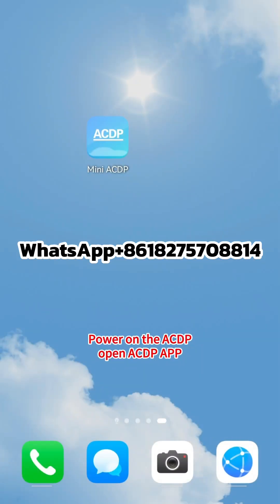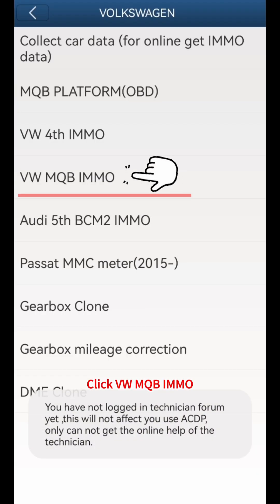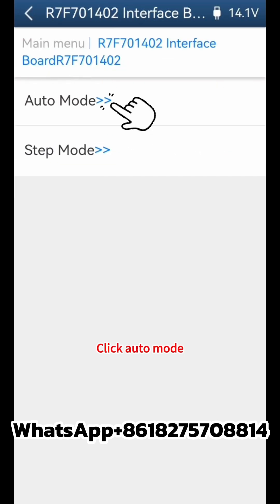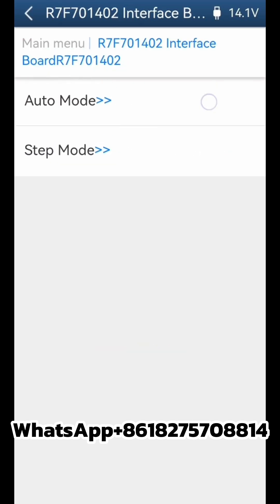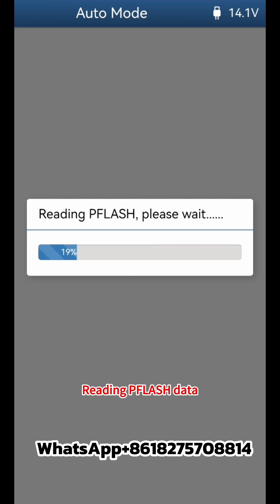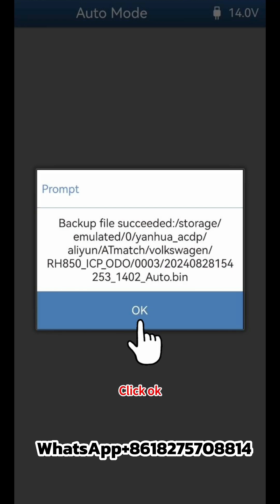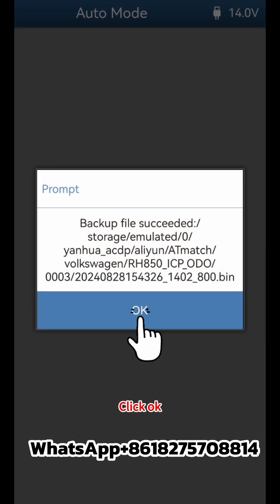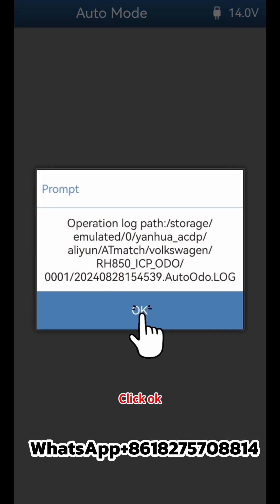How to use ACDP Module 34 to correct MQB49 RH850 R7F71402 5A odometer KM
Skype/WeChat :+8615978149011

Officila Aliexpress online Store - ACDP Manufacturer Store

MQB package Included
ACDP-2 Programmer+ACDP Module 33+ACDP Module 34

ACDP has Two Different Module for MQB IMMO and odometer Mileage

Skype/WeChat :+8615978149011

ACDP has Two Different Module for MQB IMMO and KM

Module 33 for WV NEC35XX Locked MQB the 4th and 4.5th Generation MQB

Module 34 for VW
MQB49 RH850 R7F71401/ 1402/ 1407 5A IMMO & KM
MQB49 RH850 R7F71401/ 1402/ 1404/ 1406/ 1407 5C KM
MQB48 D70F3423/3426 MQB IMMO KM

Module 33  price $399
Module 34  price $360
During promotion period
Module 33+34 Bundle sales price $630 (save $129 )

Module 34 and Module 33 All Need to work with
ACDP-1 or ACDP -2 programmer  $380 (ACDP-1 programmer we do not have store anymore)

Module 33 For the following Locked NEC35XX MQB chip Model

13 PIECE interface board and License A608 for the following chip Model
(MQB-74 ,74 is the name of the interface board ,marked on the board)

MQB-74 Interface board For Chip Model
D70F3524 (A2C00889000)
D70F3525 (A2C81589600)
D70F3526 (A2C81589700/A2C99606600)

MQB-75 Interface board For Chip Model
D70F3525 (A2C81589600)
D70F3526 (A2C81589700/A2C9960600)

MQB-77 Interface board For Chip Model
D70F3525 (A2C81589600)

MQB-78Interface board For Chip Model
D70F3525 (A2C81589600)

MQB-79Interface board For Chip Model
D70F3526 (A2C81589700/A2C99606600)

MQB-80Interface board For Chip Model
 D70F3526 (A2C81589700/A2C99606600)

MQB-81 Interface board For Chip Model
D70F3525 (A2C81589600)
D70F3526 (A2C81589700/A2C99606600)

MQB-82Interface board For Chip Model
D70F3529

MQB-83 Interface board For Chip Model
D70F3532 (A2C81589500/A2C81589501)

MQB-84Interface board For Chip Model
D70F3532 (A2C81589500/A2C81589501)

MQB-85Interface board For Chip Model
D70F3537 (A2C81589300/A2C81589800)

MQB-86Interface board For Chip Model
D70F3535 (A2C81589200)
D70F3536
D70F3537 (A2C81589300/A2C81589800)

MQB-87 Interface board For Chip Model
D70F3524 (A2C00889000)

Mini Acdp Module 34 Supported odometer number
(not limited to)

R7F701401/R7F701402/R7F701407 5A

83A920700B,  83A920700,   8V0920740B,
81A920740L,   51G920640D, 55G920790,
2GD920790A, 5GD920790,   5NG920640C,
5NG920650C, 5ND920650C, 5NG920654,
2GG920640, 3GB920640，
3GB920790, 56G920790, 3VD920740B

R7F701401/R7F701402/R7F701404/R7F701405/R7F701406/R7F701407 5C

3GB920640A, 3GB920640B,  3GB920640C, 3GD920640D,
19G920640B, 19G920640C,19D920640B, 19D920640C,
17G920640A,
2GD920640B, 2GD920640C, 5GD920640D,
5ED920860C, 19G920650B ，19G920650C,
55G920650A, 55G920650B,  55G920650C,
5HG920340, 5HG920340A, 5HG920340B ，5HG920340C,
5NG920640D, 5NG920650D，2GG920640A，

51G920640ED70F3423 +95320

31G920850B,  18G920860B,  31G920850A,
18G920860A, 31G920850F,   34D920850C,
31G920850C，34D920850E,31G920860A,

34D920850GD70F3426 +95128

5GG920640,5GG920860,5GG920860A,5G0920861A